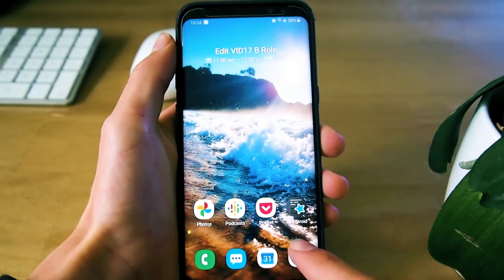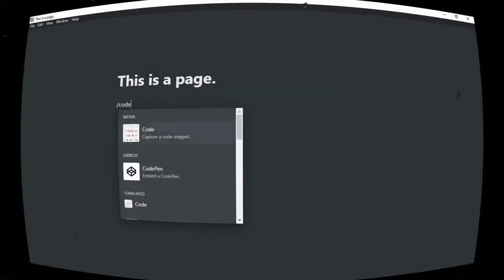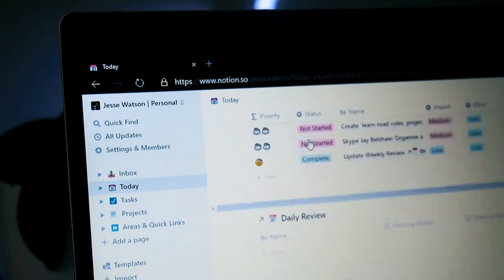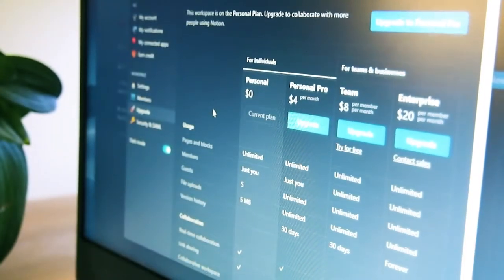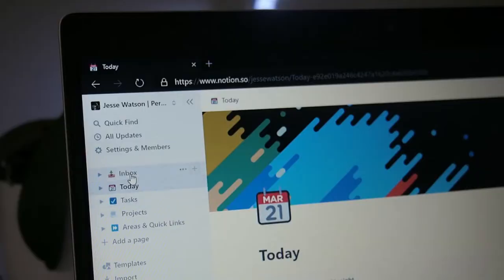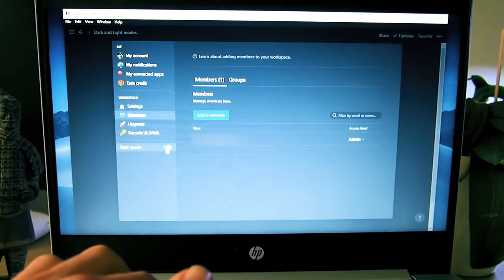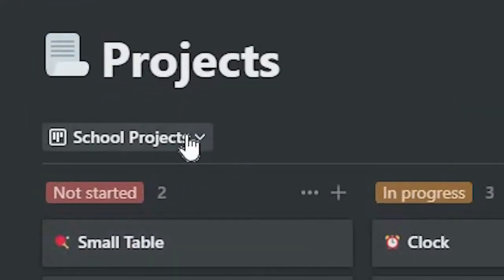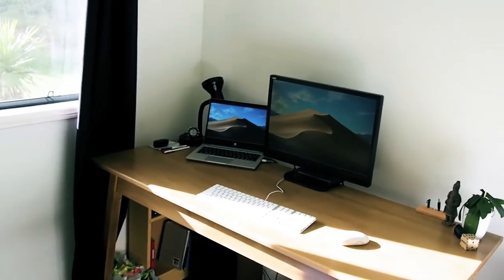Why Use Notion? | MY NEW FAV APP!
Notion is my new fav app because it's now FREE and is so flexible.

Links:
⚪️ Notion: notion.so